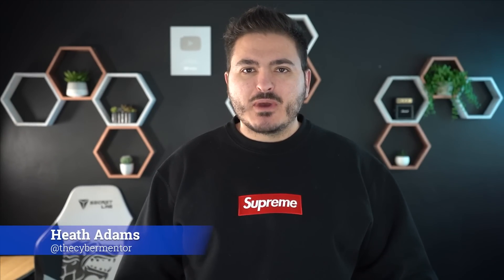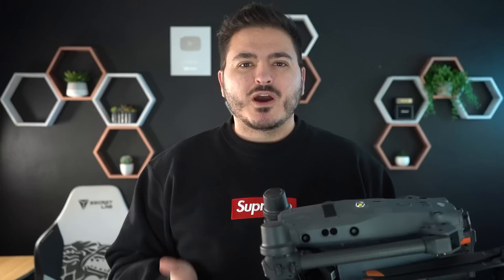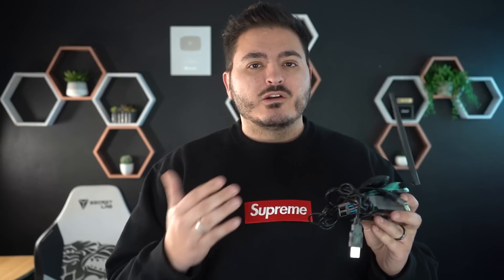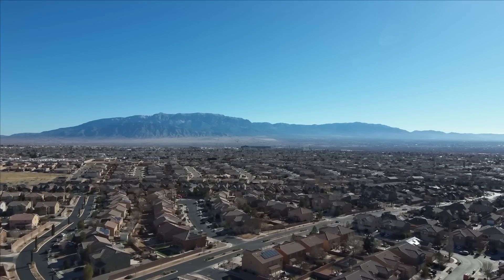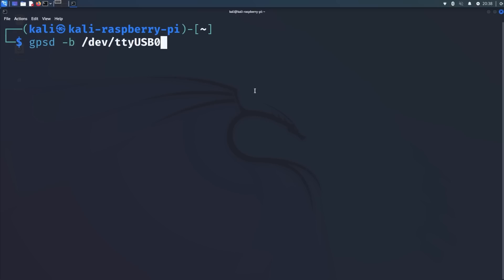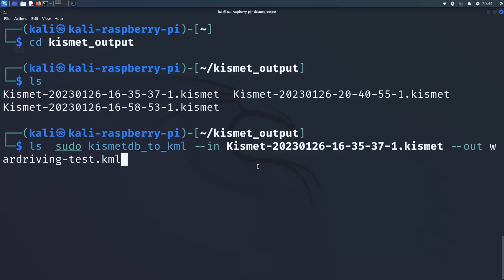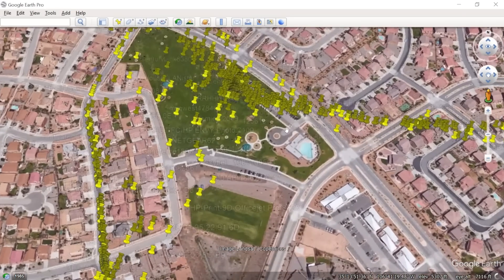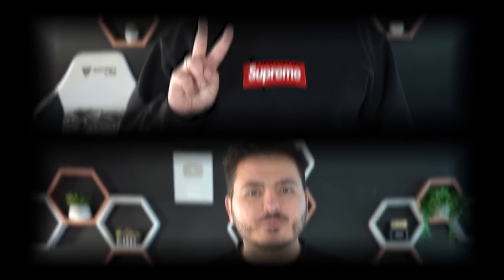Warflying! Hack WiFi from the Sky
Raspberry Pi 4
Alfa USB Wi-Fi Adapter
GPS Dongle